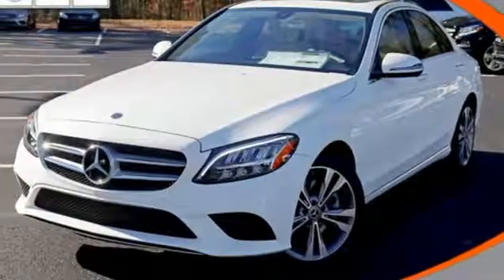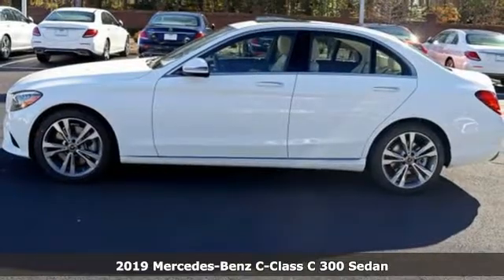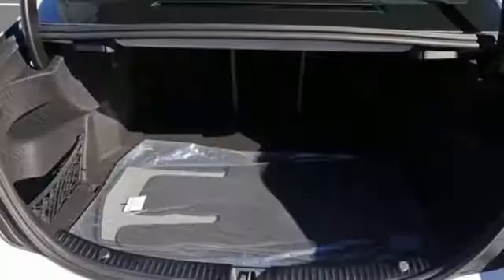New 2019 Mercedes-Benz C-Class Atlanta GA Sandy Springs, GA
Year: 2019
Make: Mercedes-Benz
Model: C-Class
Trim: C 300
Engine: 4 Cyl. 2.0 L
Transmission: Automatic
Color: Polar White
Interior: Silk Beige
Stock #: M33615
VIN: 55SWF8DB7KU301676
WHEELS: 18 TWIN 5-SPOKE -inc: Tires: 225/45R18 Fr & 245/40R18 Rr, WHEEL LOCKING BOLTS, SILK BEIGE, MB-TEX UPHOLSTERY, SD-CARD NAVIGATION PRE-WIRING -inc: Live Traffic, PREMIUM PACKAGE -inc: KEYLESS GO, HANDS-FREE Comfort Package, SiriusXM Satellite Radio, HANDS-FREE ACCESS, Electronic Trunk Closer, PORCELAIN FABRIC HEADLINER, POLAR WHITE, HEATED FRONT SEATS, DARK BROWN LINDEN WOOD TRIM, CONTROL CODE. This Mercedes-Benz C-Class has a dependable Intercooled Turbo Premium Unleaded I-4 2.0 L/121 engine powering this Automatic transmission.*These Packages Will Make Your Mercedes-Benz C-Class C 300 The Envy of Your Friends *10.25 CENTER DISPLAY, Window Grid Antenna, Wheels: 17 Twin 5-Spoke, Valet Function, Urethane Gear Shift Knob, Turn-By-Turn Navigation Directions, Trunk Rear Cargo Access, Trip Computer, Transmission: 9G-TRONIC 9-Speed Automatic, Tires: 225/50R17, Tire Specific Low Tire Pressure Warning, Systems Monitor, Strut Front Suspension w/Coil Springs, Side Impact Beams, Seats w/Leatherette Back Material, Remote Releases -Inc: Power Cargo Access, Remote Keyless Entry w/Integrated Key Transmitter, 4 Door Curb/Courtesy, Illuminated Entry and Panic Button, Redundant Digital Speedometer, Rear-Wheel Drive, Rear Fog Lamps.*Visit Us Today *Come in for a quick visit at RBM of Atlanta, 7640 Roswell Road, Atlanta, GA 30350 to claim your Mercedes-Benz C-Class!

Address:
7640 Roswell Road